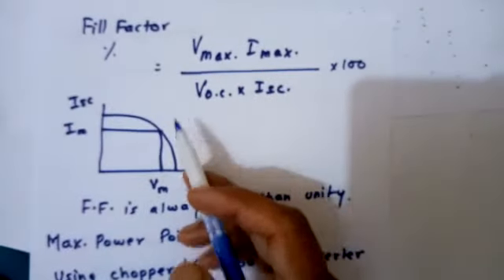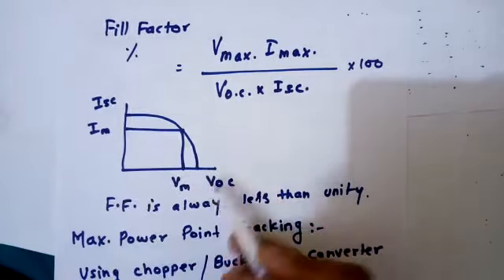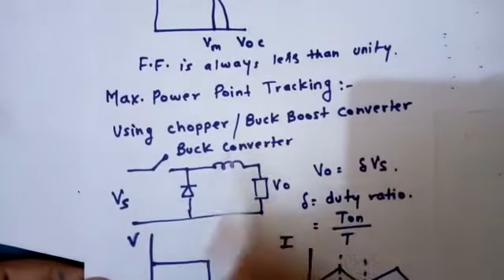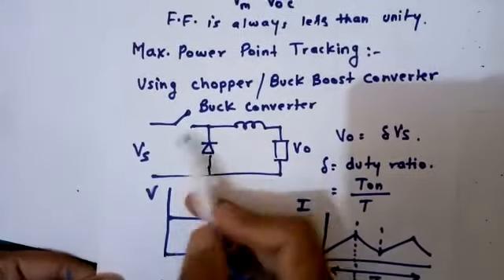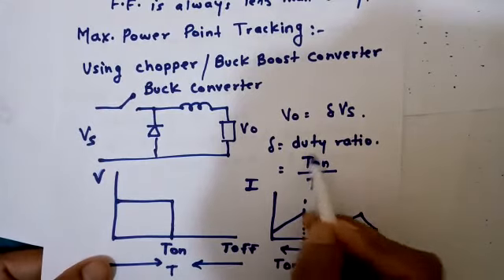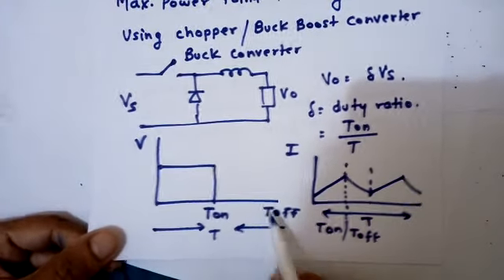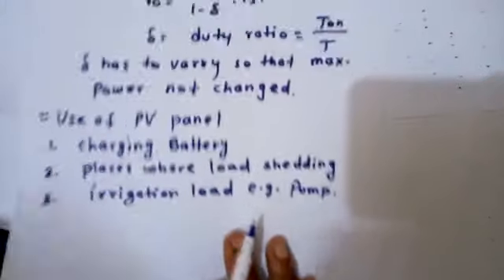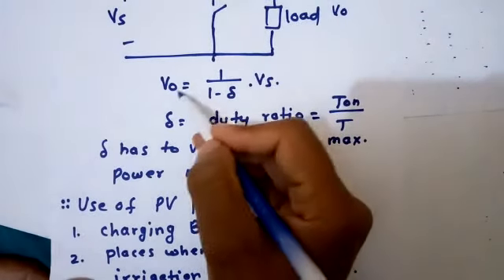PV generation : fill factor ,MPTT